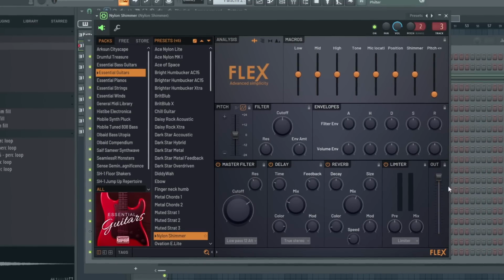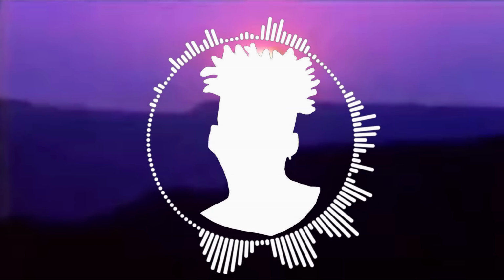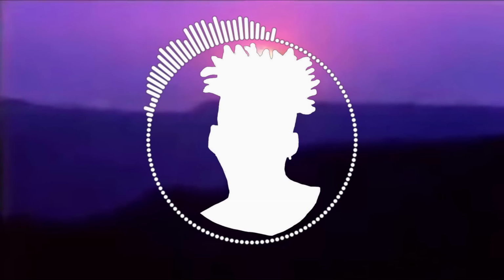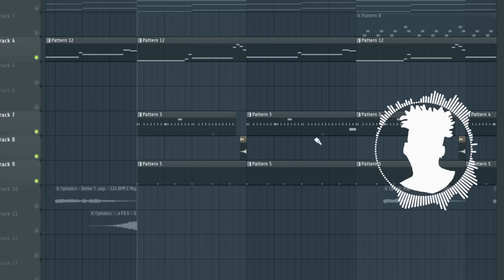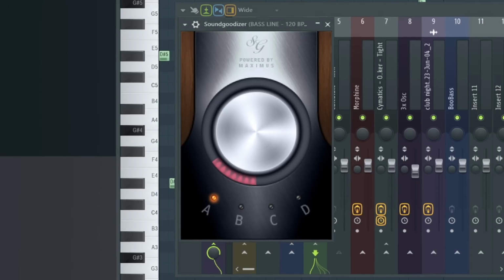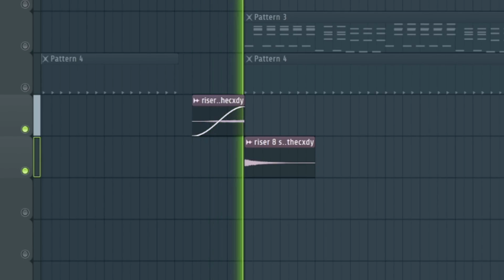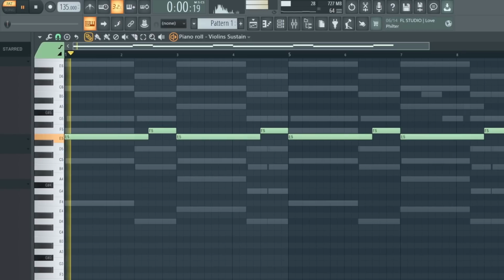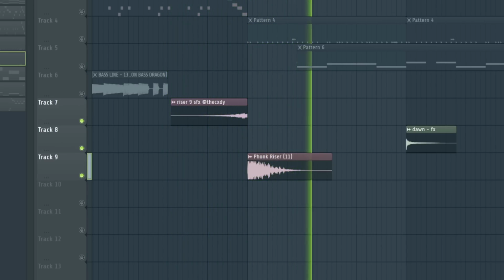How to Make Smooth R&B Beats | FL Studio Tutorial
Smooth, somber, swag

Timestamps:
00:00 - Intro
00:36 - Trap Soul pfp
04:36 - First Beat
05:34 - Funk pfp
07:27 - Second Beat
08:12 - Pluggnb pfp
10:26 - Final Beat

This is How to Make SMOOTH R&B Beats